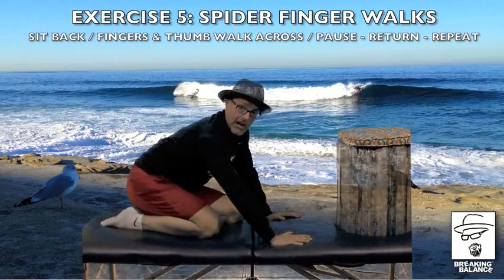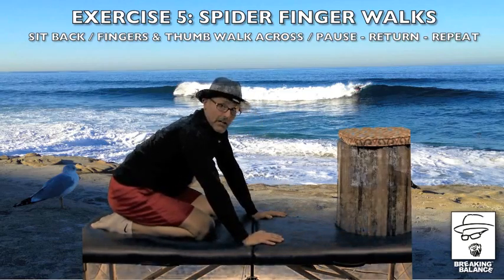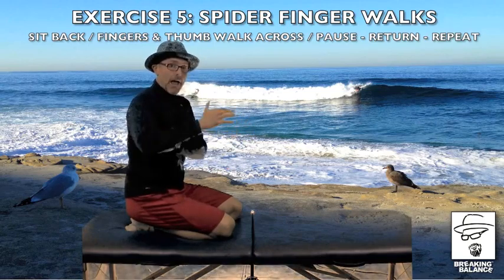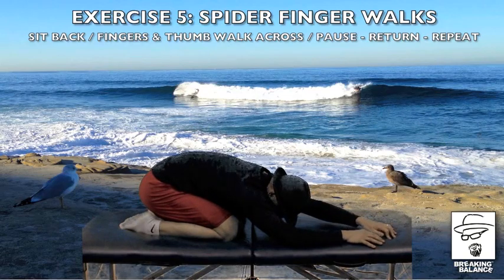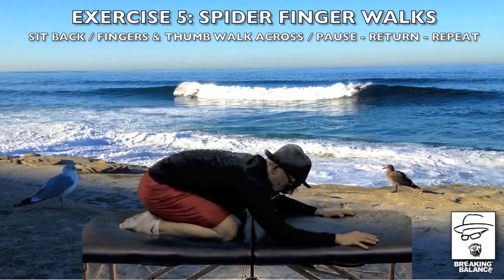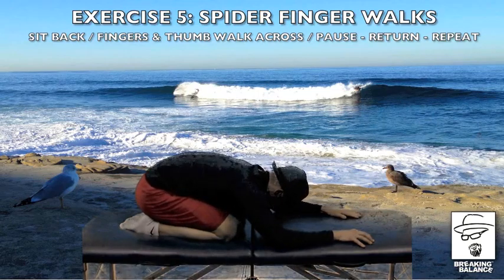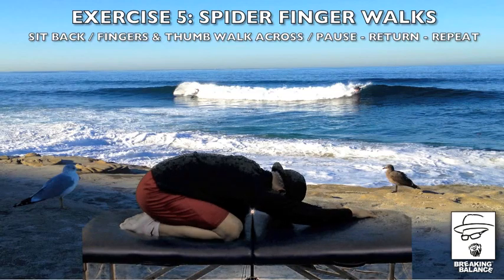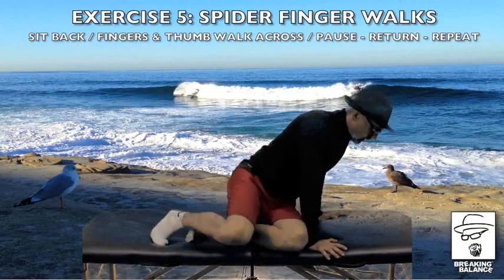BREAKING BALANCE™#5 thebalanceprofessor.com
BREAKING BALANCE™ Part One: Exercise 5
Greg Alan Jankowski The Balance Professor™
(Part One: Releasing Muscular Tension 1 of 3) to help support optimal movement throughout the hips, low back and spine.